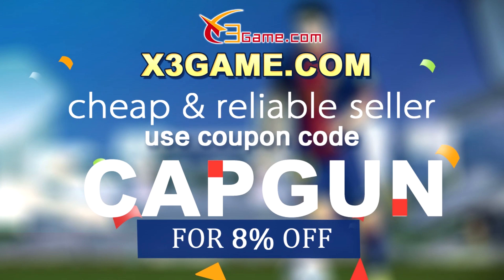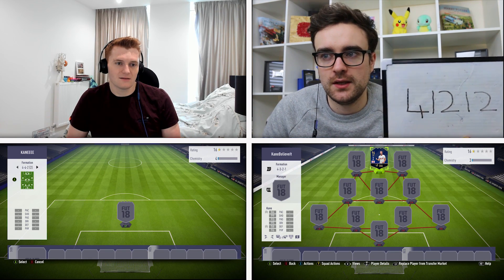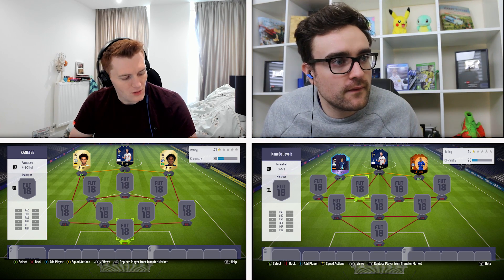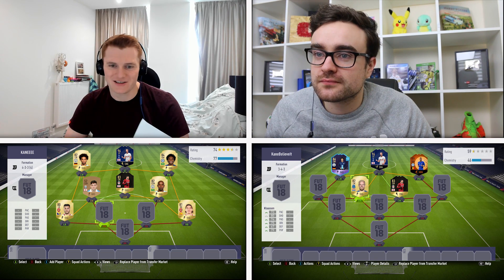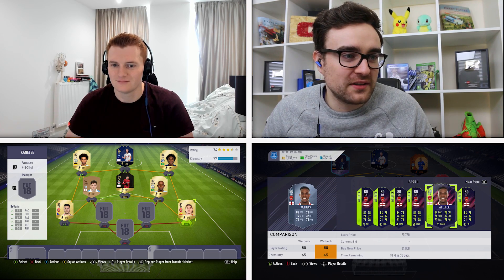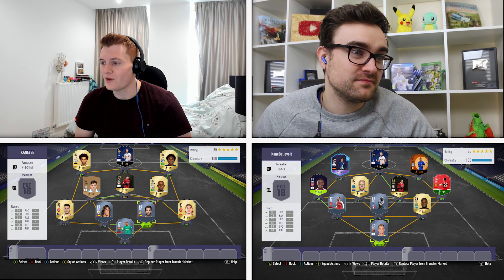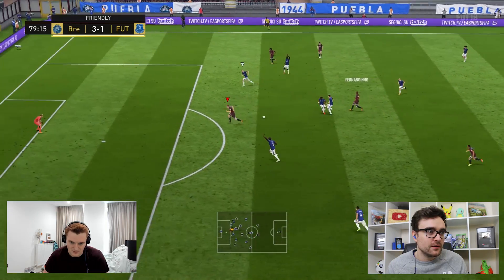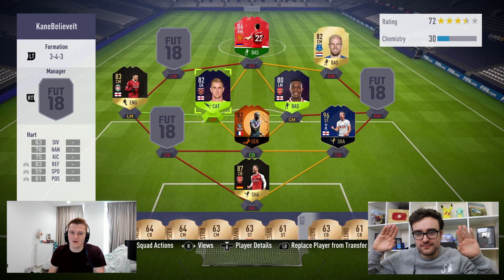INSANE TOTY HARRY KANE SQUAD BUILDER SHOWDOWN!!! FIFA 18 Ultimate Team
What an episode of Squad builder showdown around TOTY Kane!

Powered by CyberPowePC!